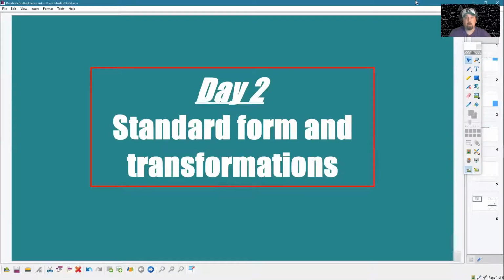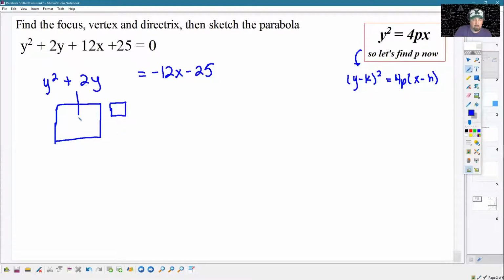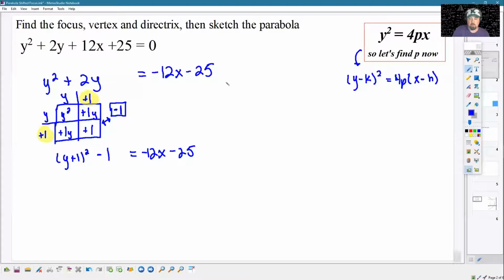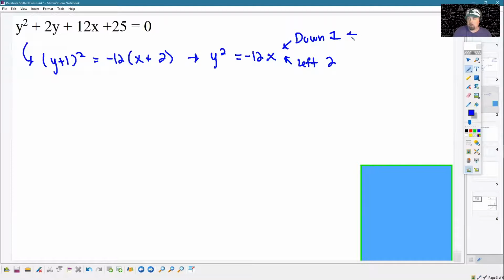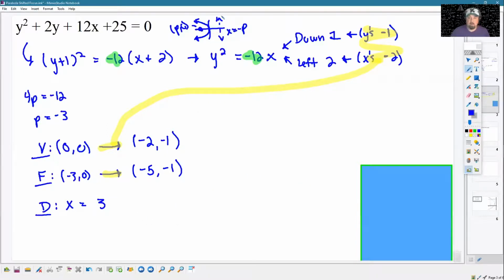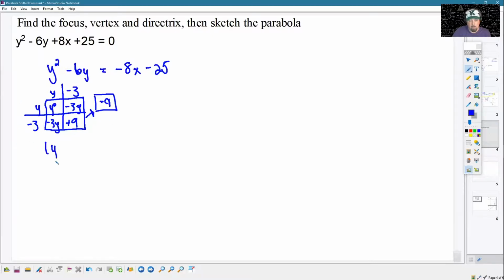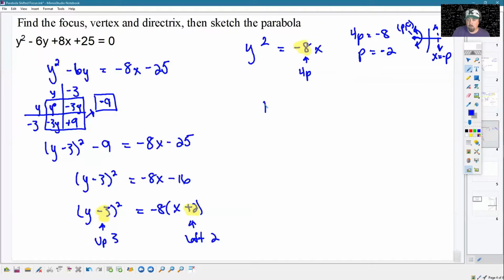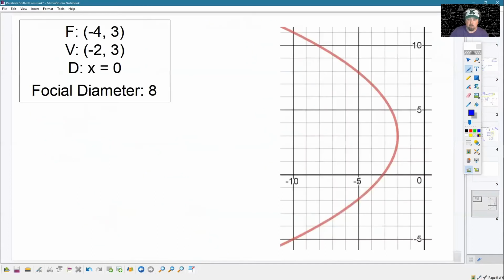Shifted Parabolas Conic